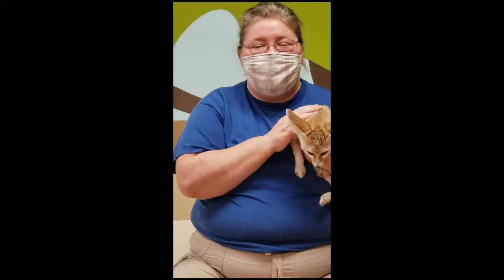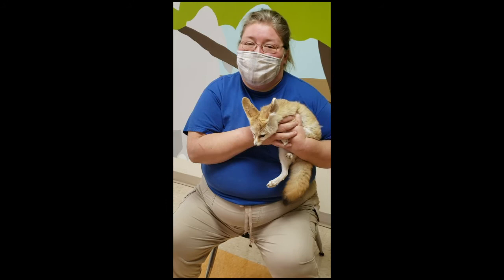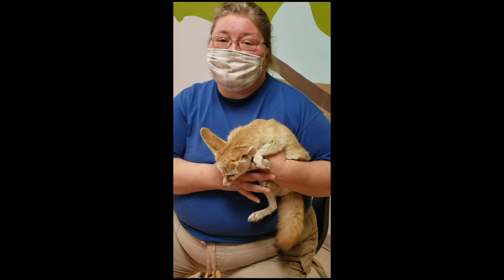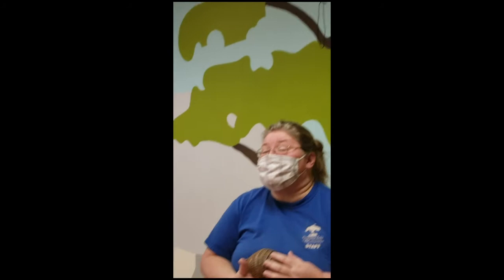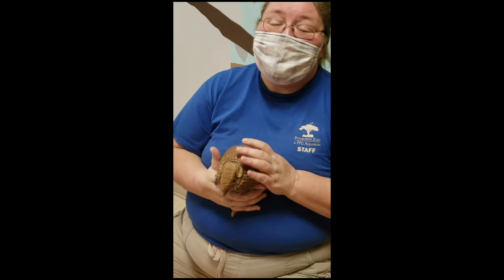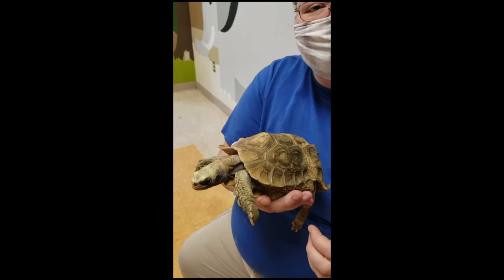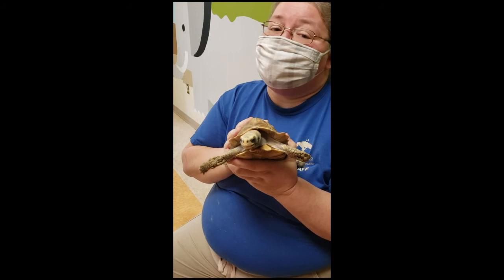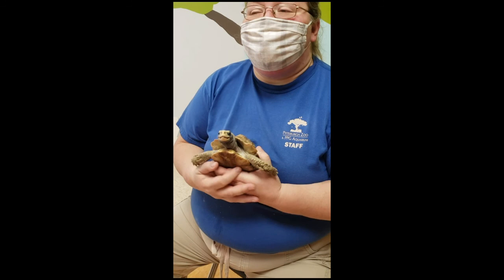PA Virtual Winter Camp - Day 5 - Pittsburgh Zoo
Welcome to day five of our PA Virtual Winter Camp! We are visiting our friends at the Pittsburgh Zoo and finding out how some of our favorite animals are spending their winter break.